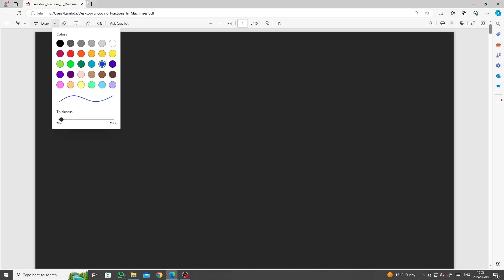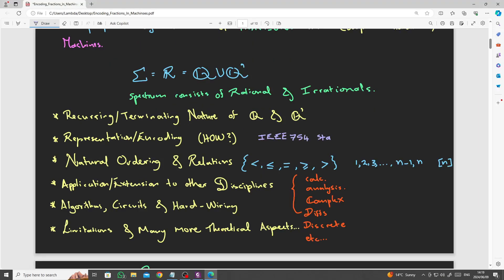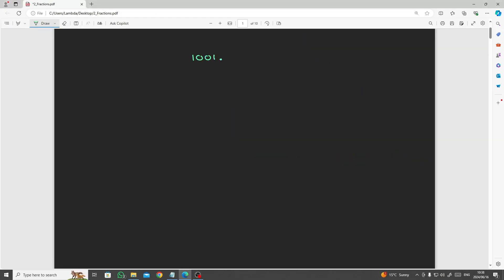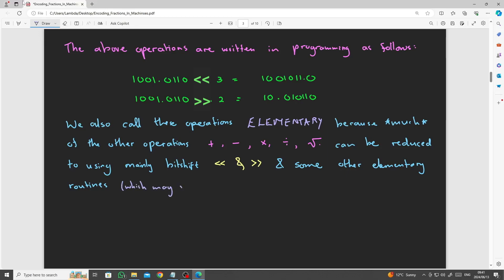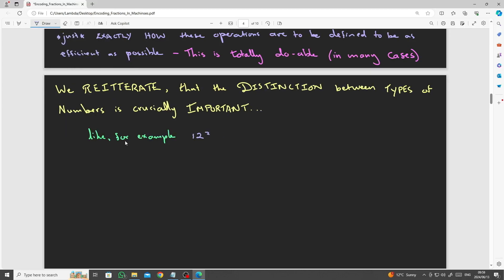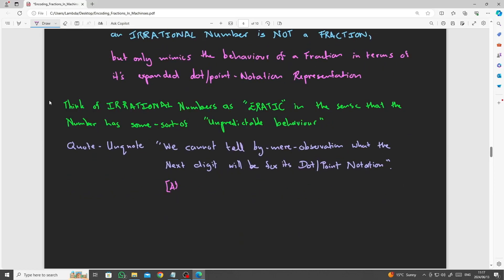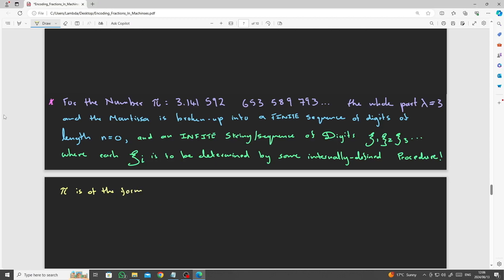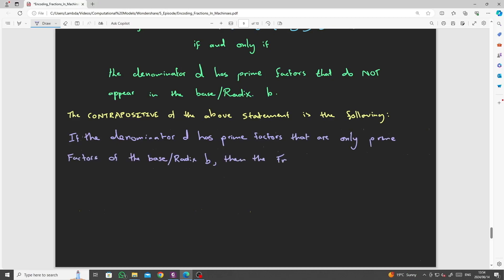5 Episode - Fractions Theory & Background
Introduction to Fractions in Hardware (Theory/Background)